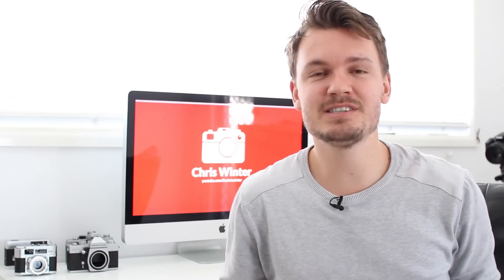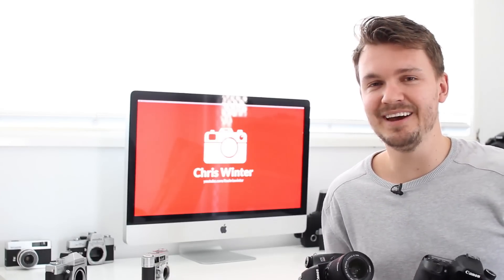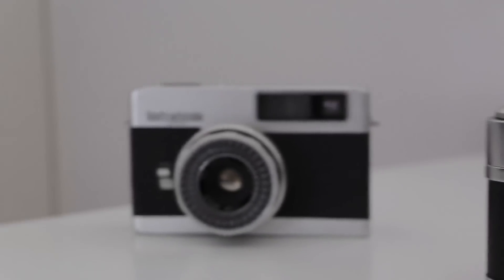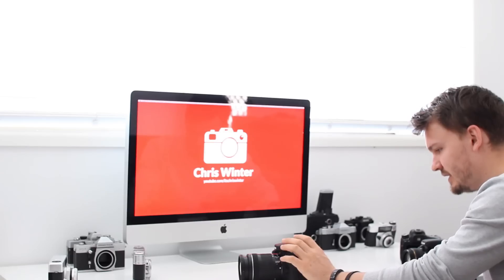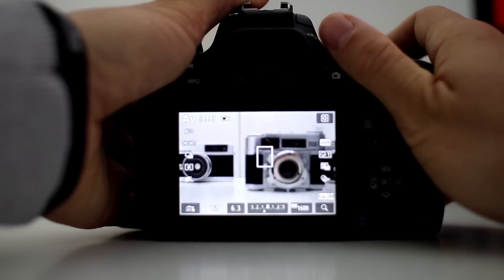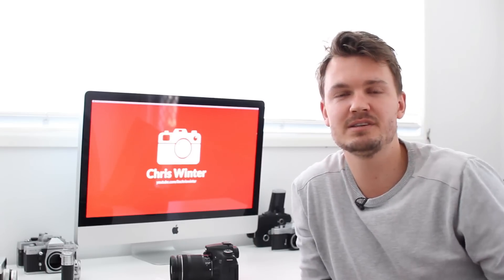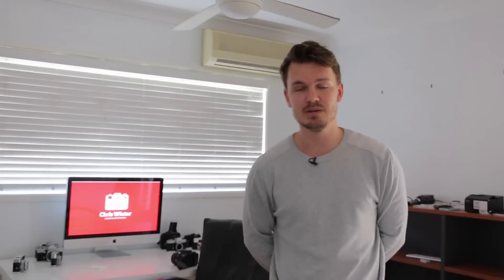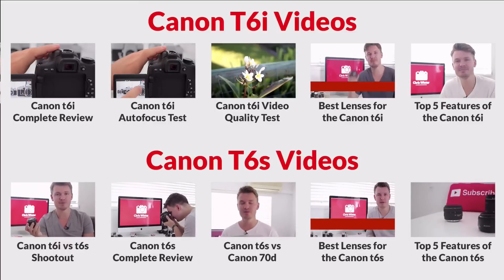Canon T6s vs 70d Autofocus Comparison (Hybrid vs Dual Pixel Auto Focus)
✅✅ Best Beginner DSLR's
✅✅ Canon T6s
✅✅ Canon 70D

👍 Thanks to Shutter Hub for the rental of the Canon 760d and 750d

— Canon t6s (760d) vs Canon 70d Comparison Test Video —

I compare and test out the autofocus video features between the Canon t6s (760d) which has Hybrid CMOS Autofocus vs the Canon 70d which has it's dual pixel Auto focus.

I test the t6s and 70d for spot focus autofocus, face tracking autofocus and in live view autofocus.

I help find which is the best camera for you, the t6i/t6s or the Canon 70d.

The Canon t6s has HDR Video which i test out in video mode and has a new control dial and top lcd screen.

So far I’ve been very impressed with the Canon t6s, it’s autofocus system has been greatly improved. The Canon t6s/750d doesn’t have the Canon 70d’s Dual Pixel Autofocus system, but it does have a Hybrid AF system which should compare quite well.

The Canon t6is750d has an improved 24.2 MegaPixel sensor which I’ve found does produce sharp images and an improved metering system with skin tone detection.

The Canon t6s also has some other nice features, including improved wifi and NFC functions which will make it easy to transfer photos from your camera to your phone or computer.

The Canon t6i vs Canon t6s will be an interesting comparison. The T6s does have a top lcd screen, which is a nice pro feature as seen on the 70d, a quick control dial and the t6s also offers Servo AF in Live view mode which is good for continuous Autofocus in burst mode.